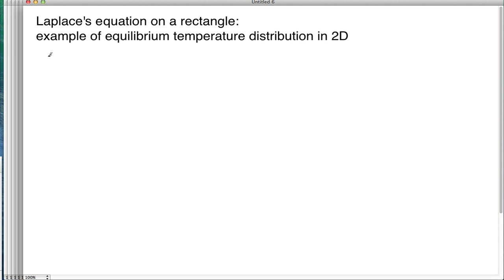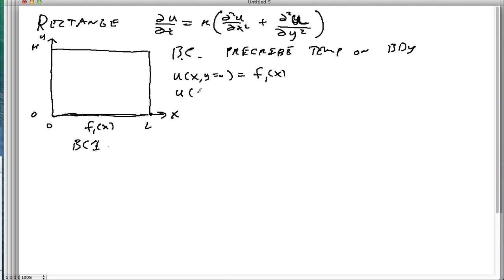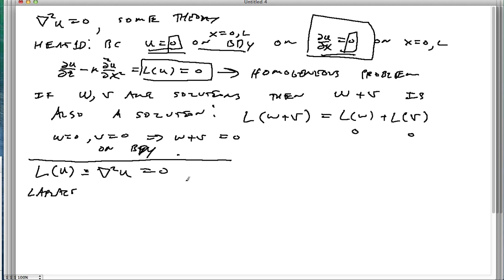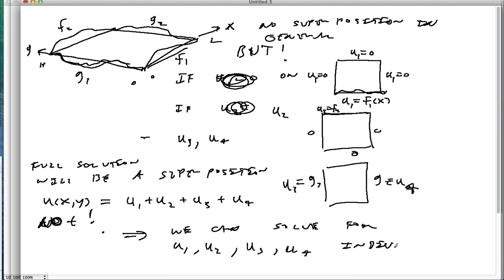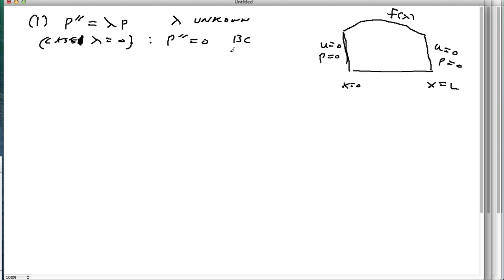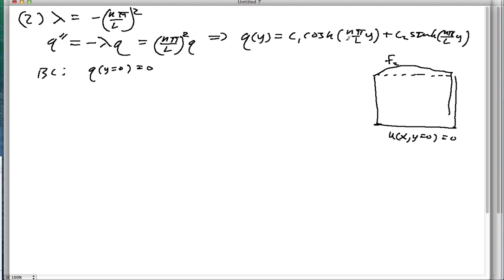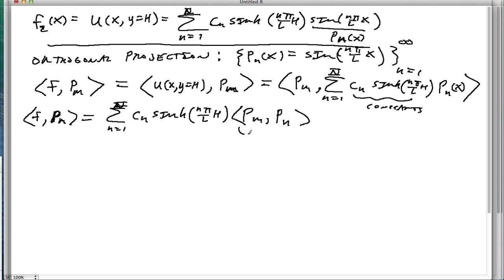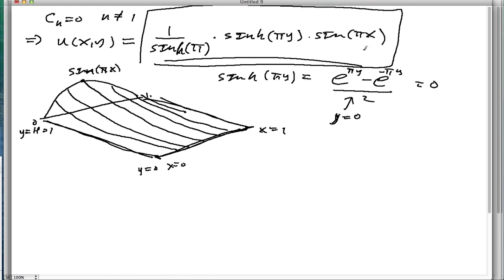28-Laplace's equation as equilibrium temperature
We define and solve Laplace's equation on a rectangle subject to Direchlet (fixed temp) boundary conditions